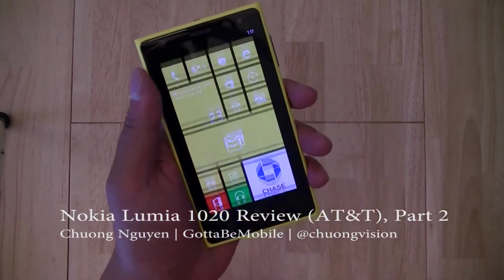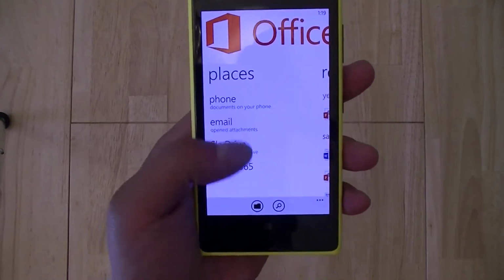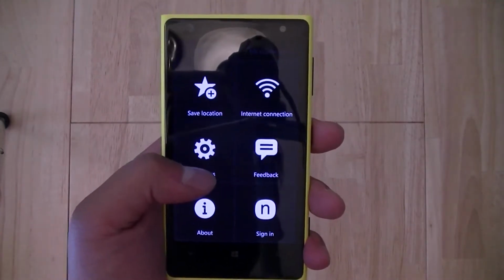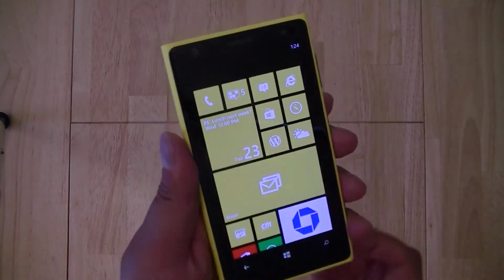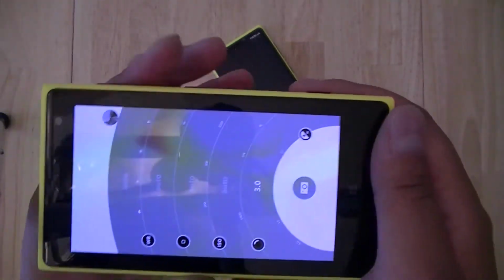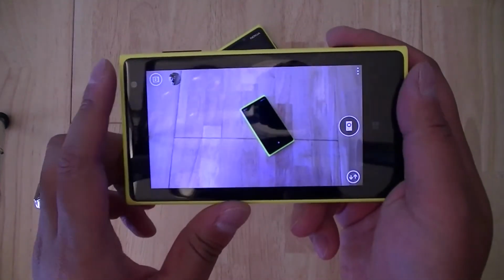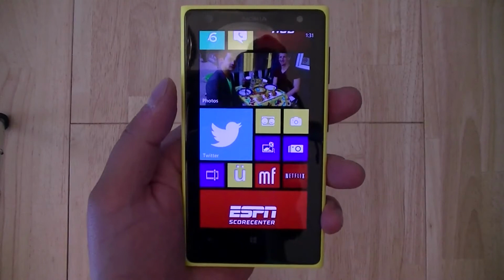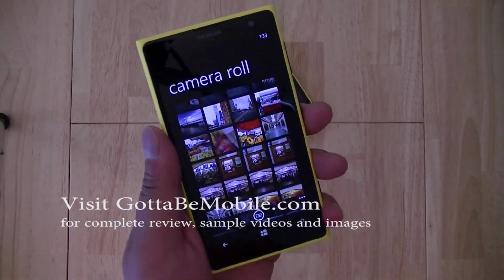AT&T Nokia Lumia 1020 PureView Review, Part 2